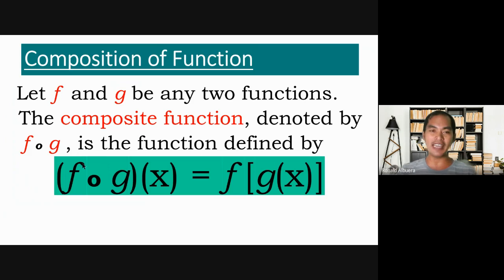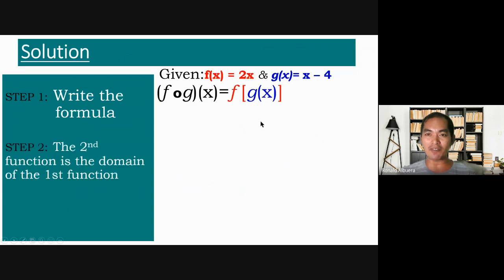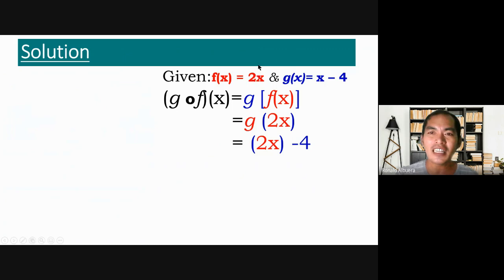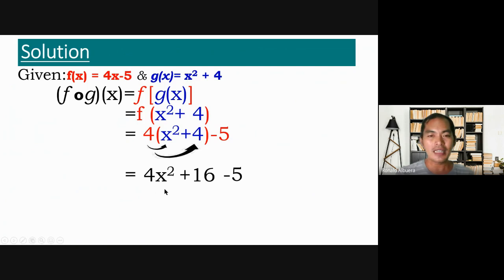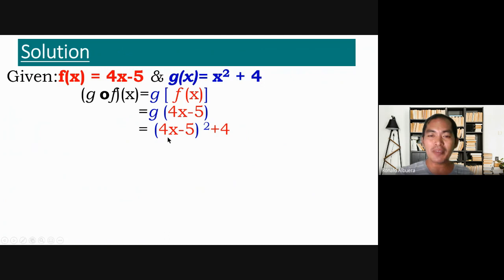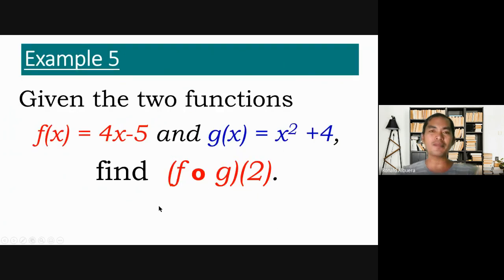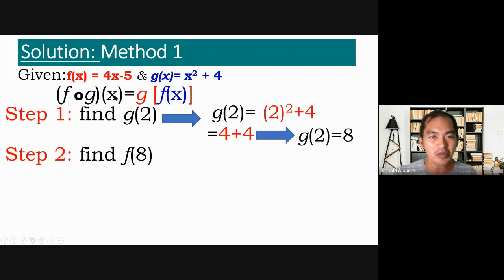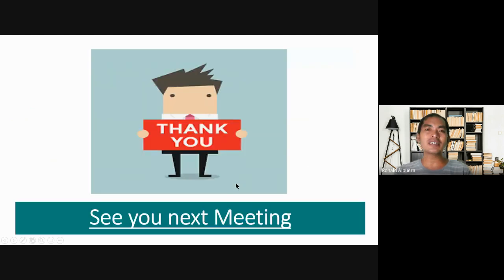Composition of Functions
The process of obtaining a composite function is called function composition.